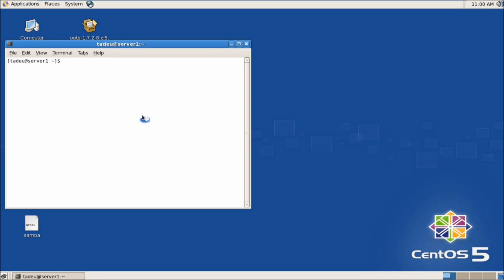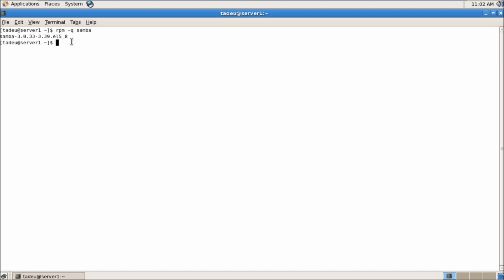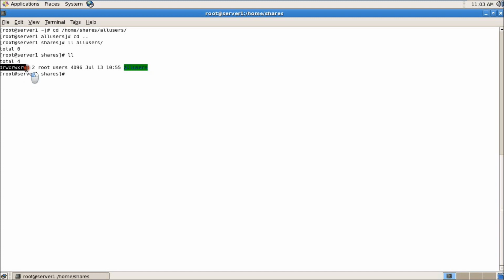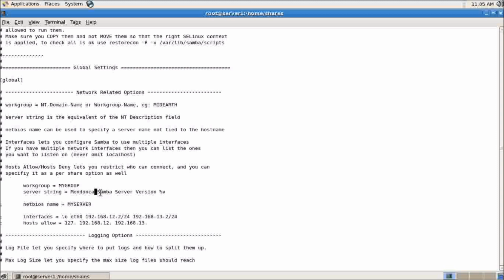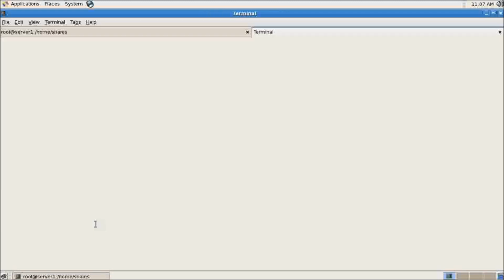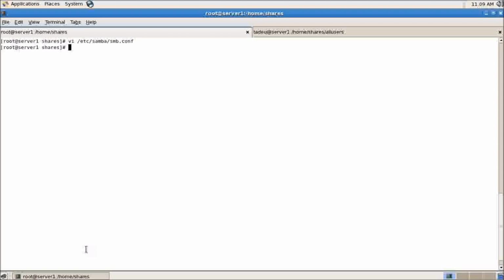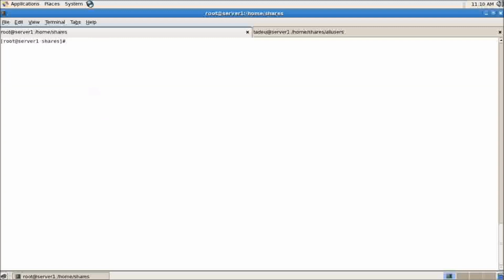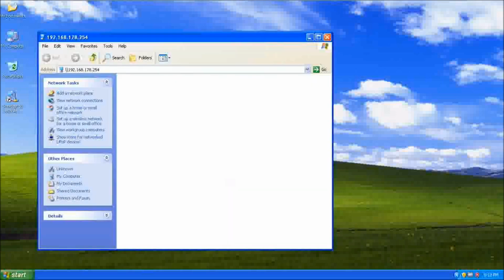Simple Samba Sever Tutorial